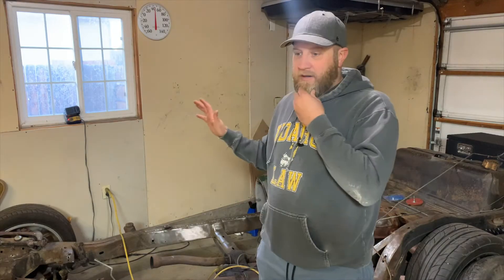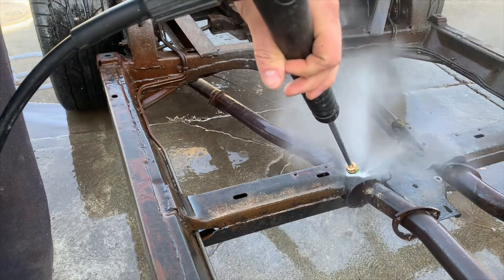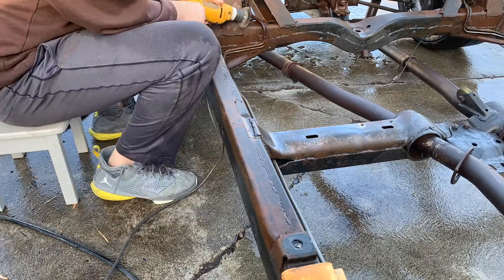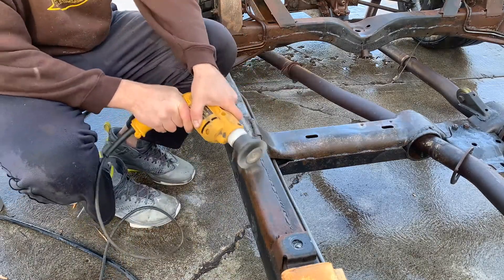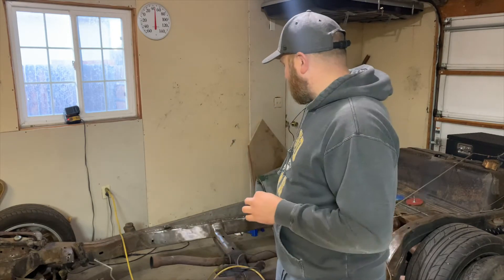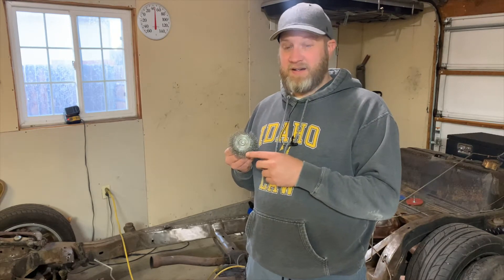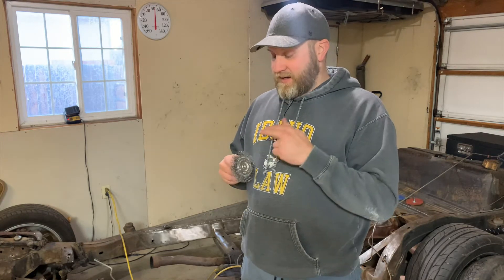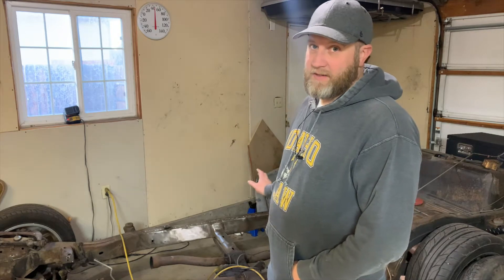C3 Swap Ep 6: Water Pump and Optispark Removal - C3 Corvette LT1 Journey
First look for me of an LT1 Gen 2 1992 Corvette water pump and opti spark.  Skipping frame cleaning and getting the engine prepped for initial installation and mock up.